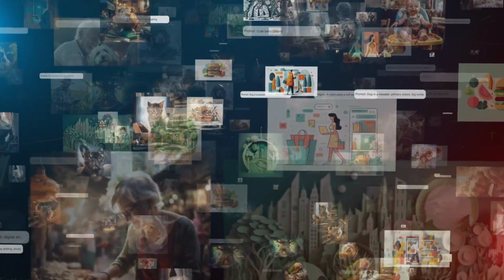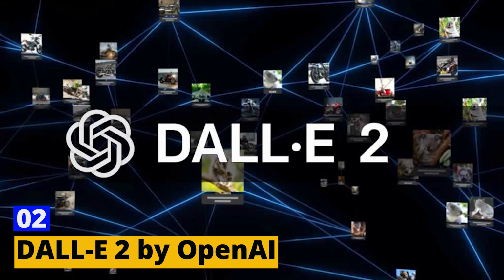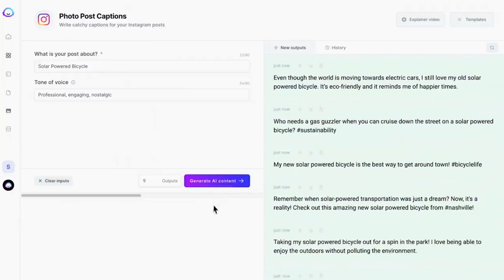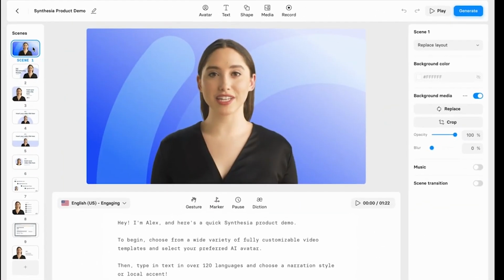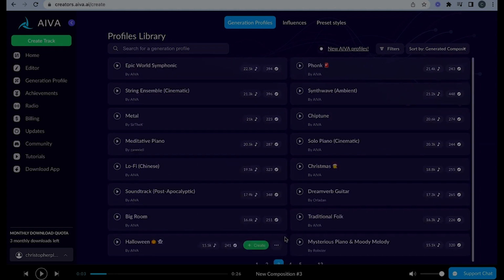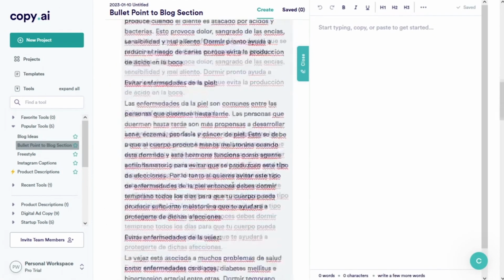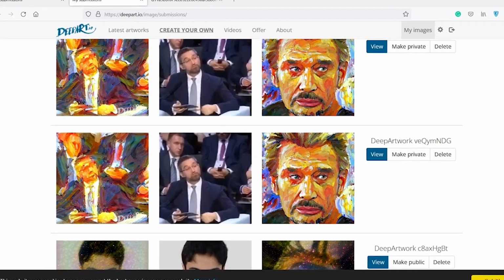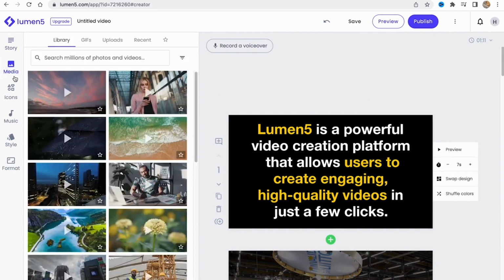10 Must Have AI Tools for Content Creation 2024😮😮😮🚀🚀🚀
Explore the top 10 AI tools revolutionizing content creation in 2024! From ChatGPT-4 to Lumen5, discover how these cutting-edge technologies can elevate your creative process. Don't miss out on these game-changing tools that are transforming the way we create content.

*Tools We USE to Boost Our YouTube Channel Growth* 🚀